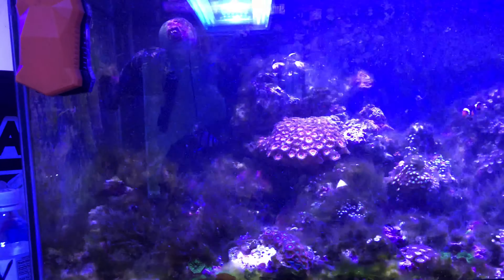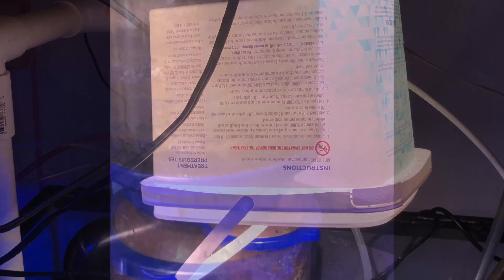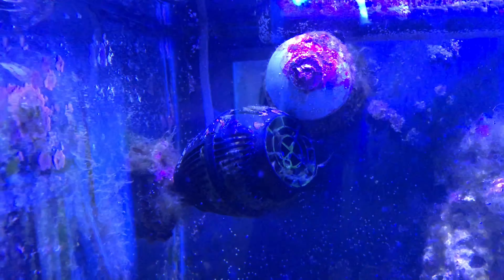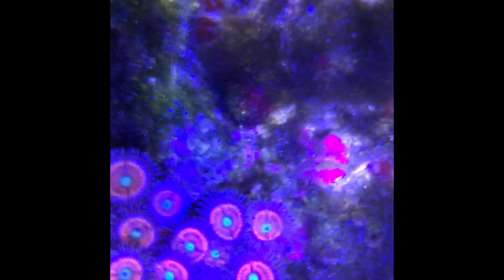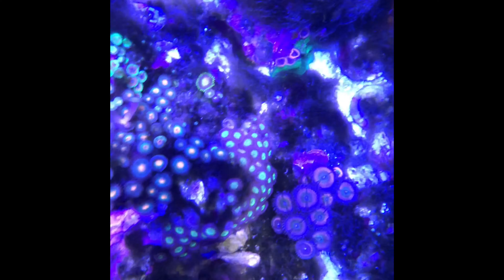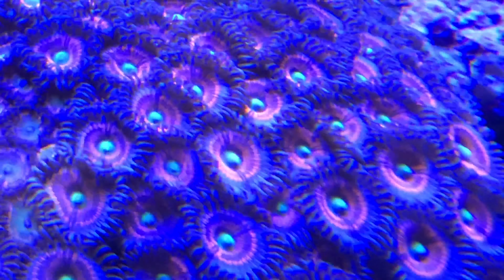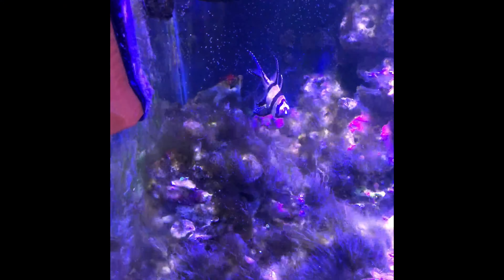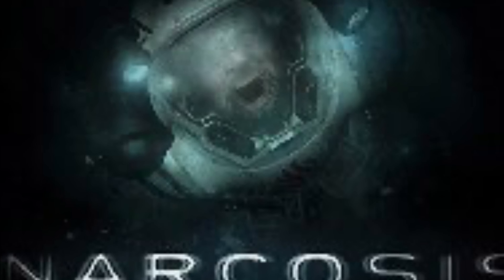My rescue zoa garden reef tank video green hair algae along with blue clove polyps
40 gallon breeder zoathid tank fighting off green hair algae keywords :how to equipment an filtration  warning loud sound on iphone  . phosphate calcium alkalinity Key Words: saltwater freshwater coral reef frags frag Acro acropora Zoa Zoanthid polyp paly monti sps lps soft skimmer